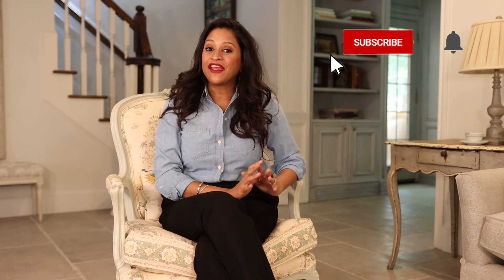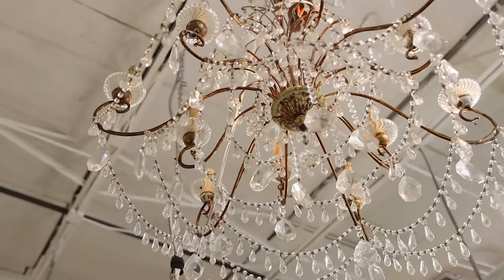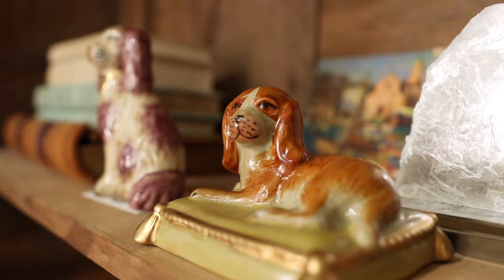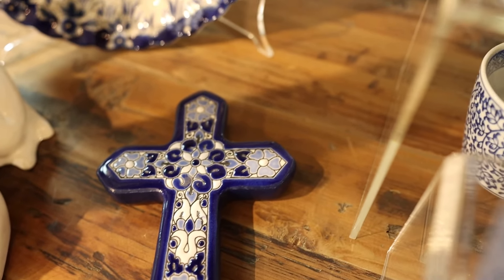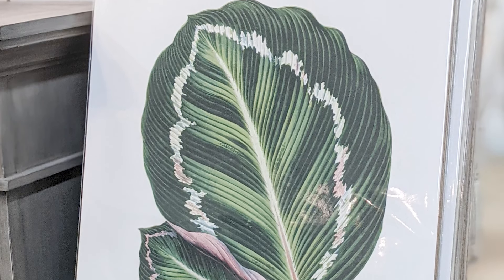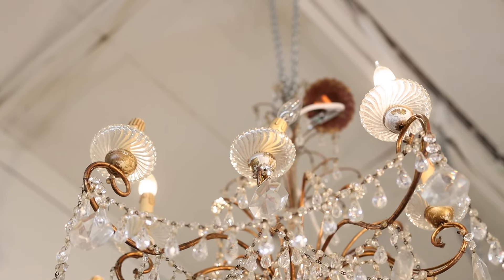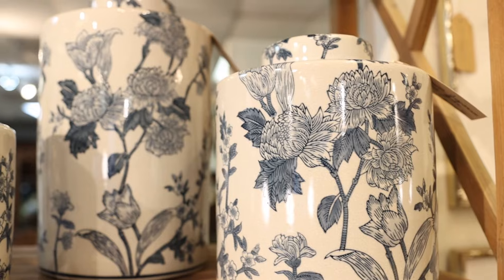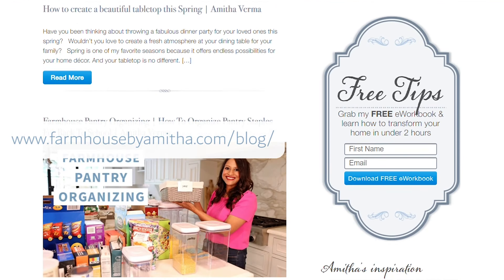Farmhouse Design Trends | 5 Ugly Trends Coming Back Into Style | Amitha Verma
Not all farmhouse design trends are beautiful, but they all have their own special little quirks to them. That's why I am sharing the 5 ugly trends coming back into style in 2021.

When it comes to Staffordshire ceramic dogs, blue and white ceramics, modern farmhouse art, or antique crystal chandeliers, you either love them or hate them, but they are all coming back and into my shop, Village Antiques!

Timestamps:
00:00-01:06 - Intro and preview
01:07-02:15 - Staffordshire Ceramic Dogs
02:16-02:52 - Blue and White
02:53-03:29 - Modern Art
03:30-04:06 - Large Prints and Patterns
04:07-04:42 - Goopy Lighting
04:43-05:55 - How to bring these trends into your home
05:56-06:30 - Outro and free design newsletter
06:31-07:01 - Bloopers

Let me know which of these trends you're most willing to bring into your home, or if you're like my husband, and want to do away with all of them!

I love helping people create hearts in their homes, so if there's a certain project you're working on, let me know how I can help!

We have plenty more exciting summer projects up our sleeves that we can't wait to share with you!

With love,

Amitha Verma

P.S. We are open. If you want to visit our retail location, Village Antiques in Houston, we are open Tuesday - Saturday from 10 am to 5 pm. Stop on by!

Video editor: Samantha Lopez